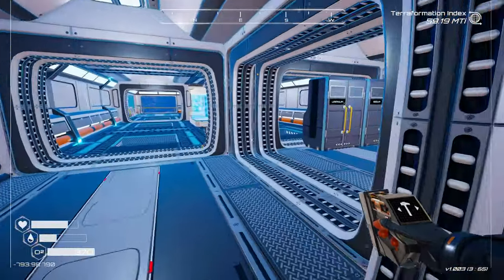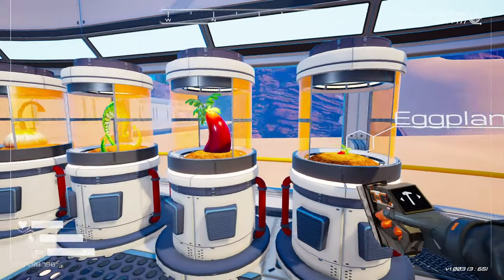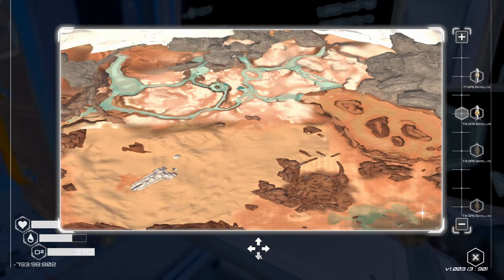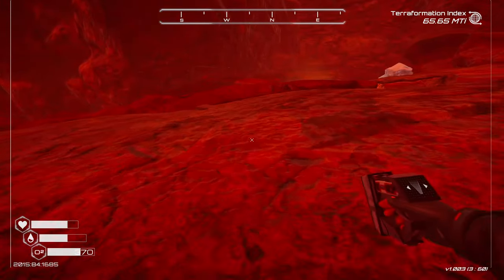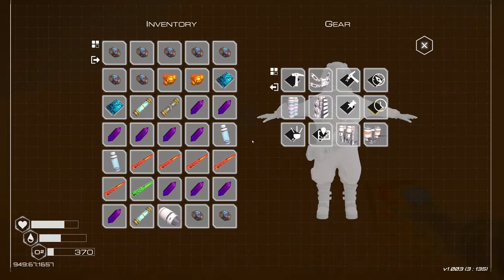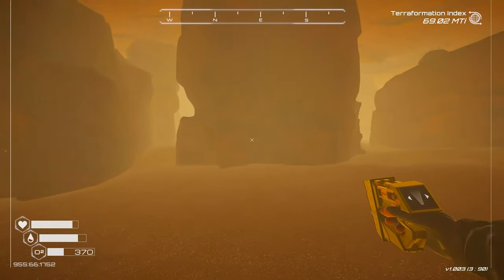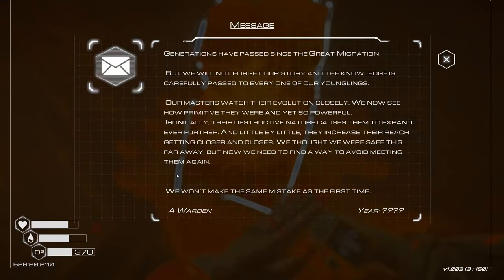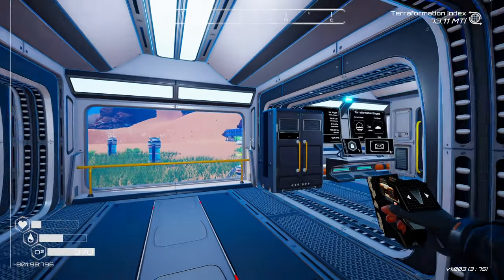THE PLANET CRAFTER -- WATERFALLS and cave CASTLES. This getting EXCITING. PART 15